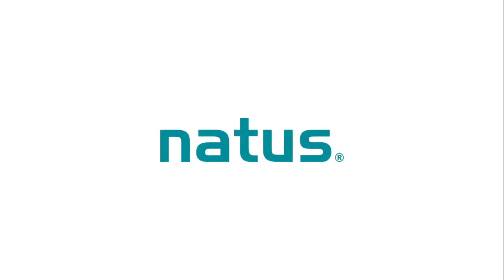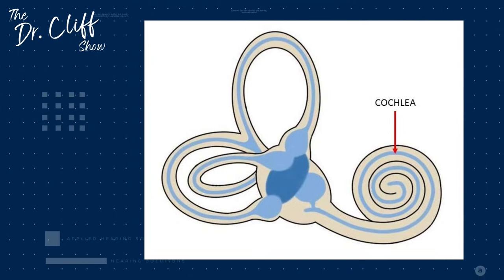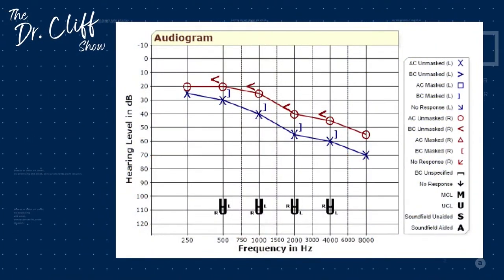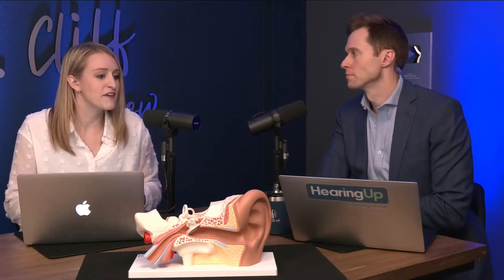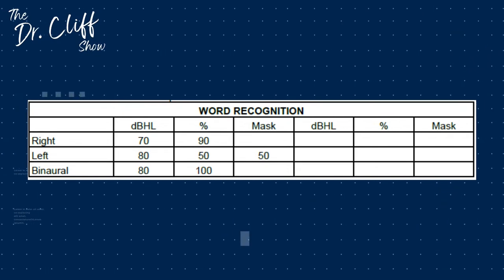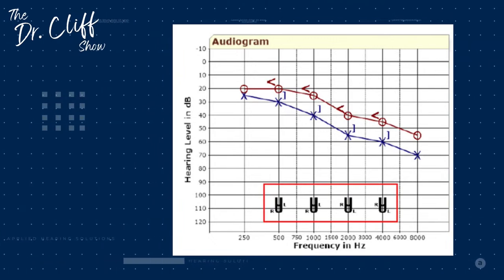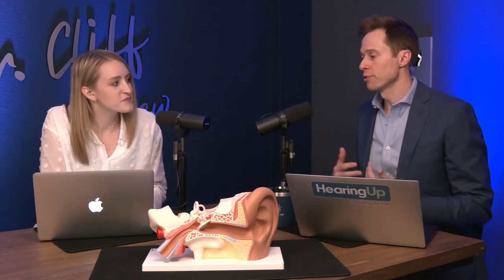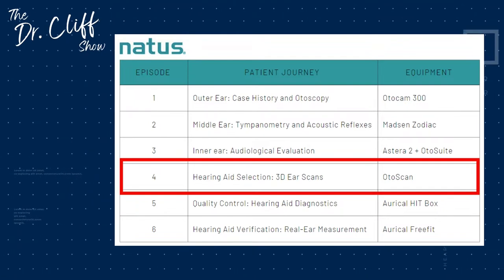Hearing Loss Treatment Journey - Part 3 of 6 | Audiometry - Inner Ear Testing | Natus Series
Hearing Loss Treatment Journey - Part 3 of 6 | Audiometry - Inner Ear Testing | Natus Series Dr. Cliff Show.  Doctors Cliff Olson and Rachael Cook, Audiologists from Applied Hearing Solutions in Phoenix Arizona, discuss the importance of performing Audiometric testing of inner ear function using the Natus (Otometrics) Astera 2 Audiometer.